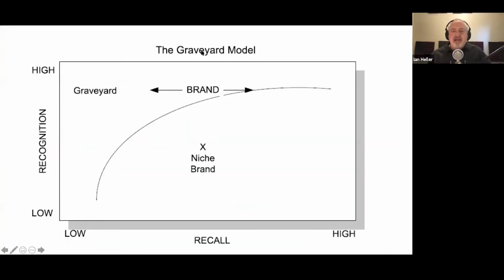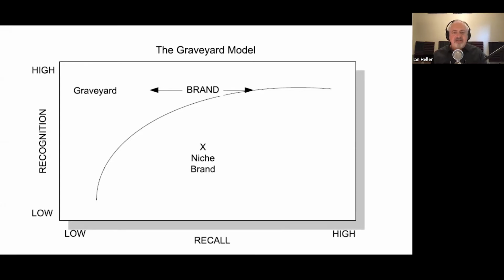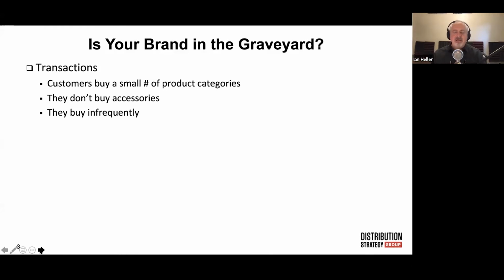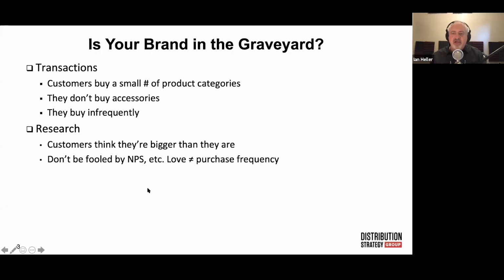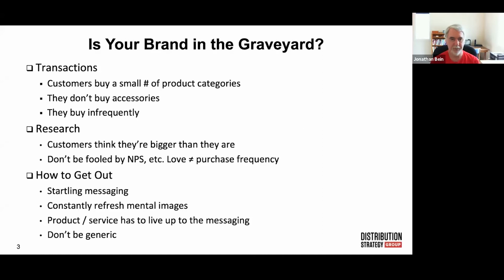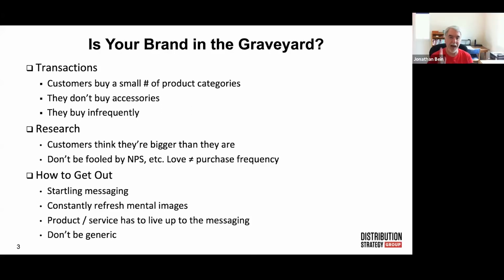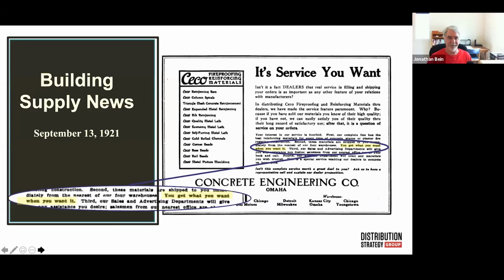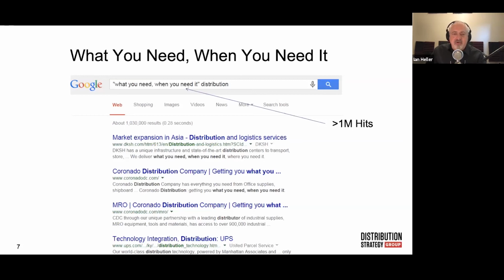Wholesale Change Show: Customer Lifecycle and the Brand Graveyard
Most customers think they buy from you more often than they do in real life. Similarly, customers think they understand everything they need to know about your company. When customers aren’t open to learning more about your value proposition, you’re in the “brand graveyard” and purchase frequency declines. How do you keep your message fresh and exciting and get customers to keep coming back for more? Jonathan and Ian will share their secrets.